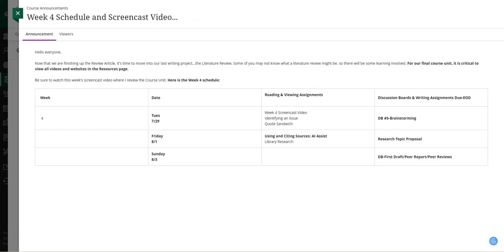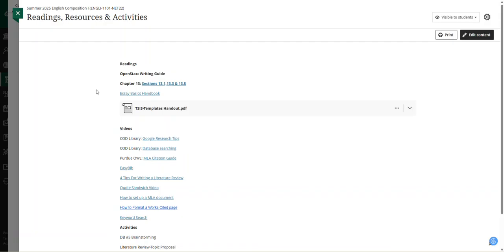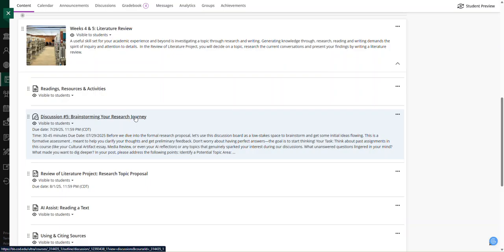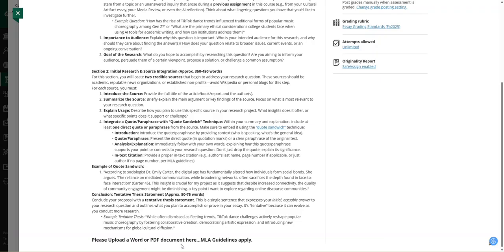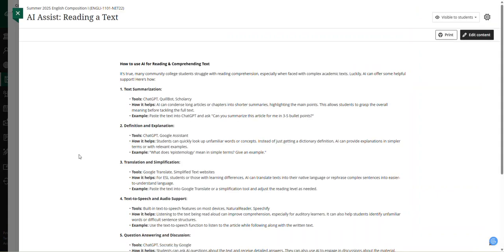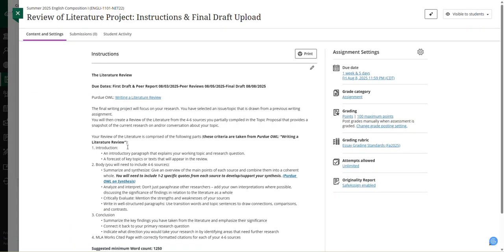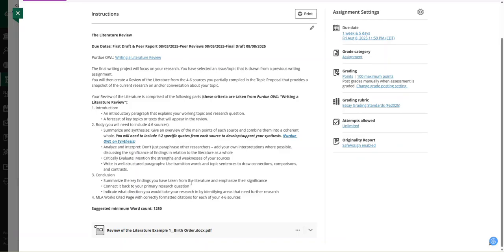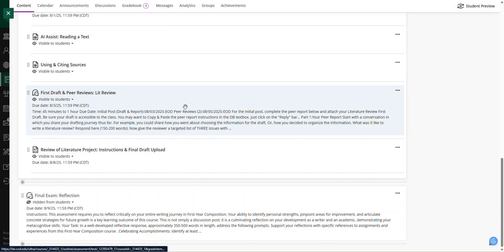1101 Net22 Week 4 Screencast Video